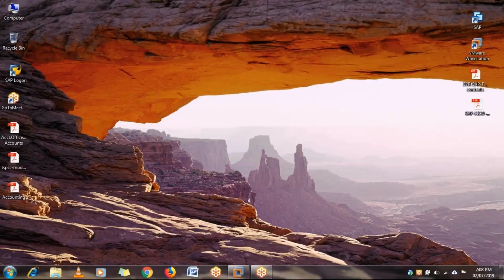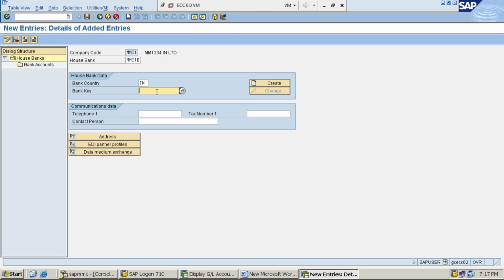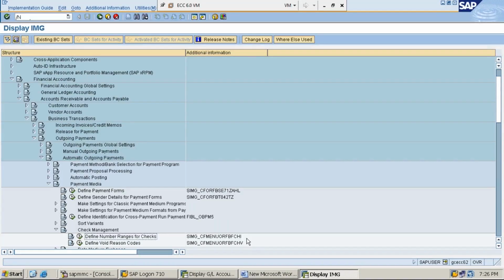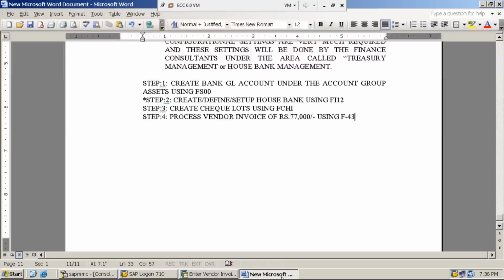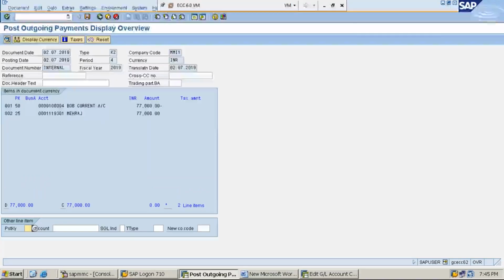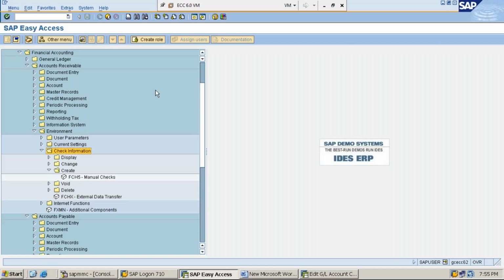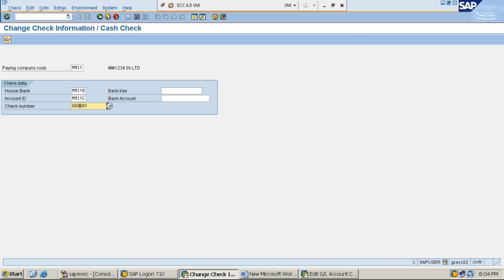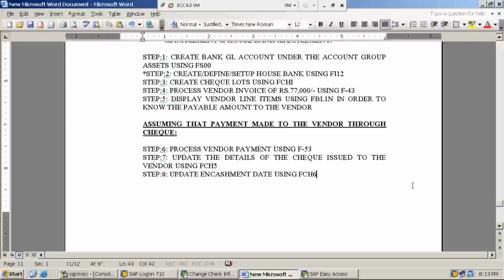SAP FICO Session21